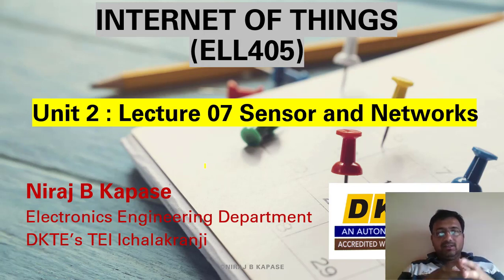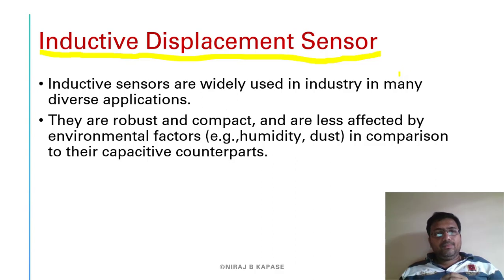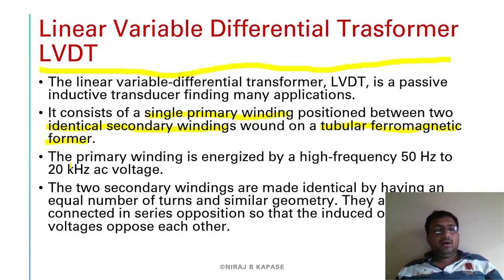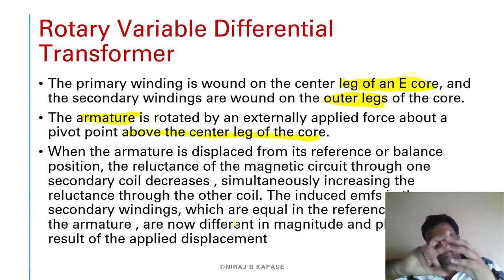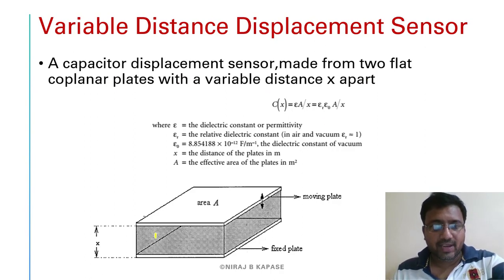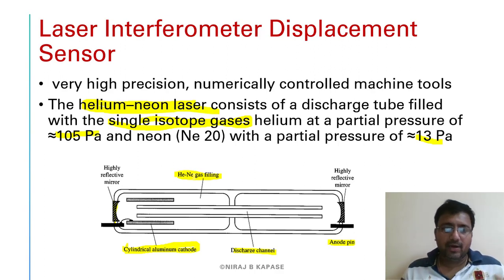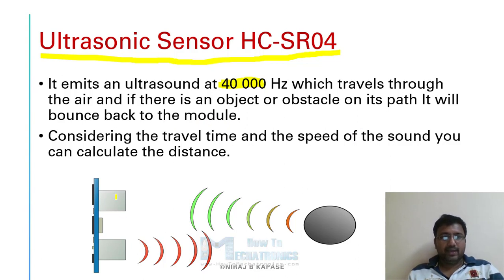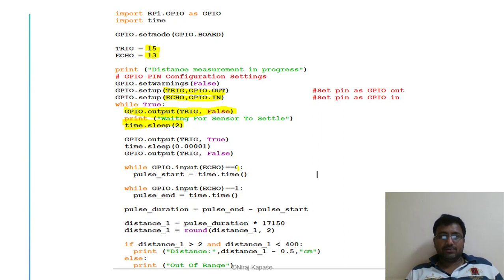Lecture 07 ELL405 Internet of Things Unit 2 Sensor and Network